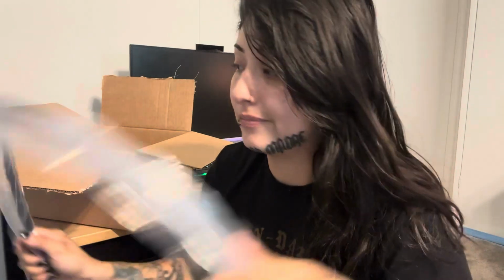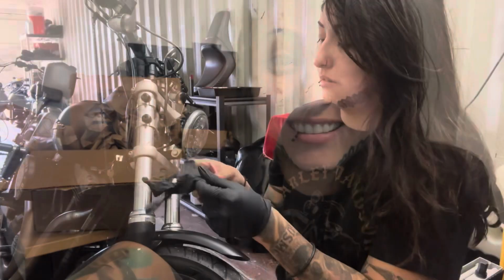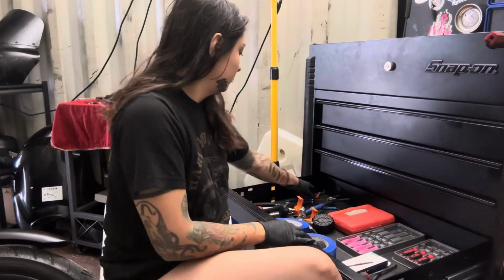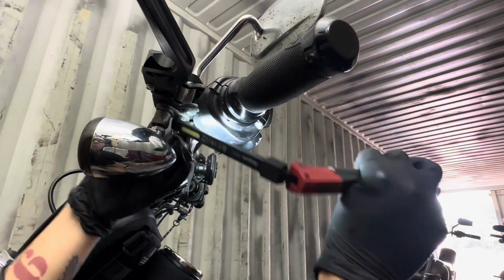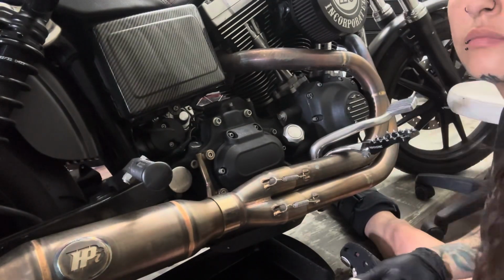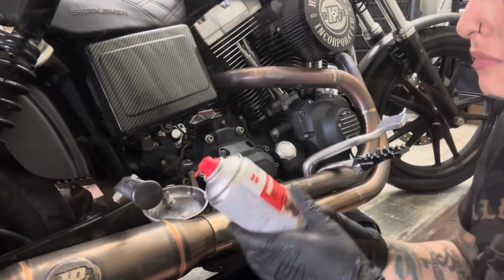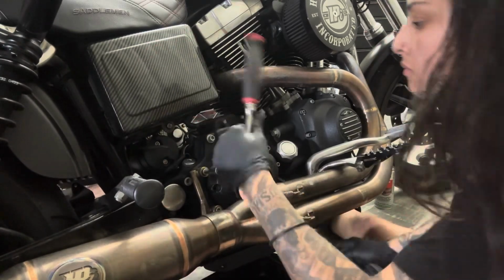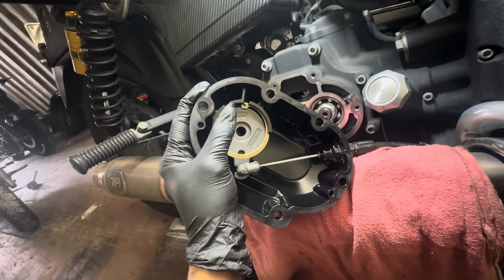New Dyna Clutch cable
Here I unbox and install my new clutch cable I got from lowbrow customs for my 07 Dyna. I run through the whole process showing you what I do, the tools and products I use from start to finish. At the end I also show you how I adjust my clutch and give you little tips along the way.